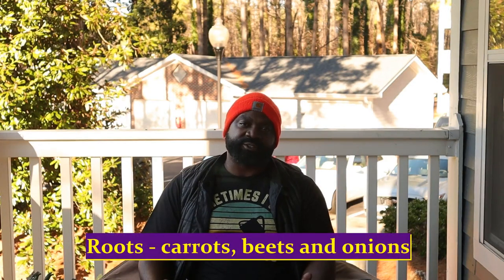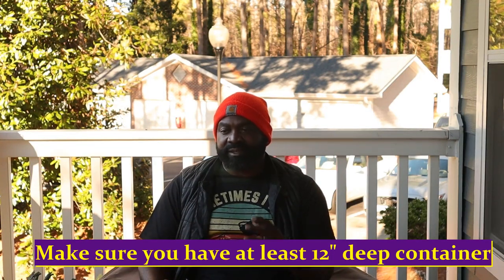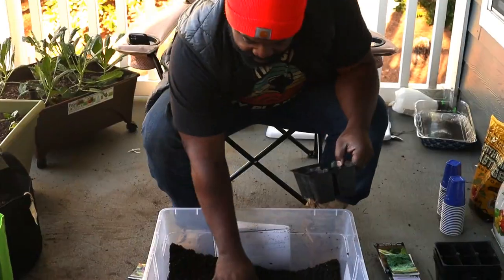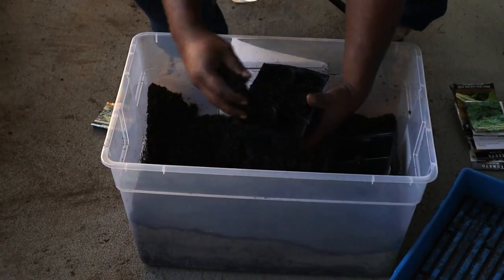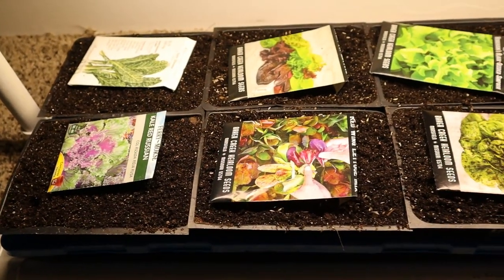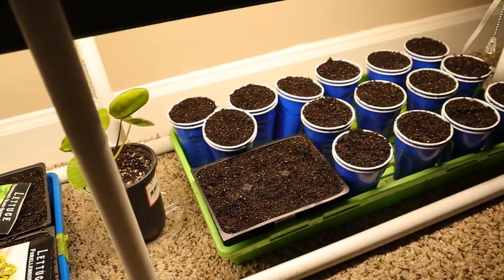What Plants To Start In An Apartment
In this Apartment Life series, we are going to show you What Plants To Start In An Apartment.  These are easy plants that you can have while living in an apartment for people that would like to grow their own food. However, feel like they need a house with some large property.  Nothing could be further from the truth.

These will be some easy vegetables that you could grow indoors or outdoors if you have a patio or balcony.  All you need is a few containers, sterilize seed starting mix, seeds and grow lights.